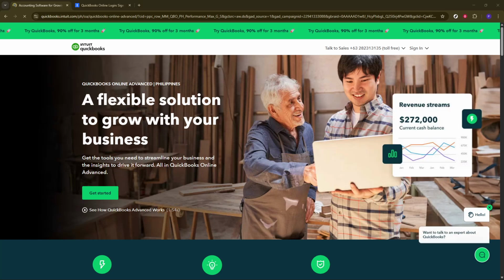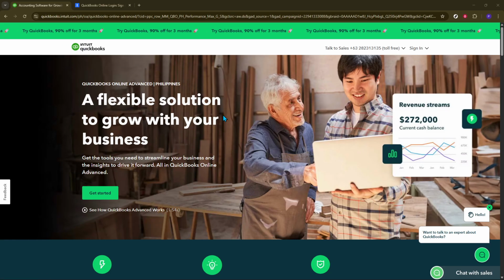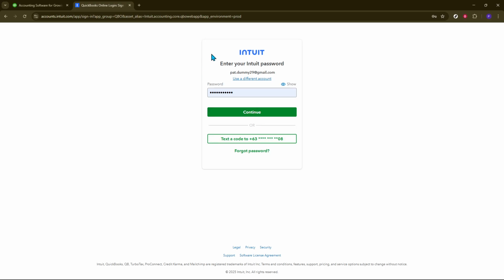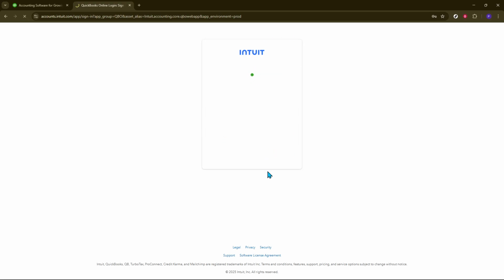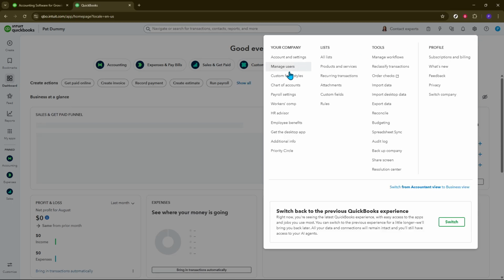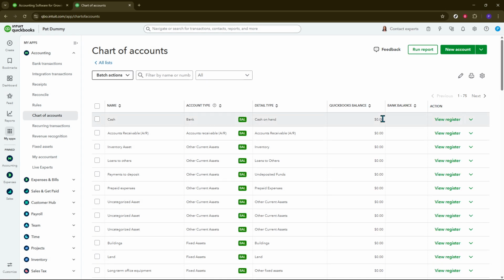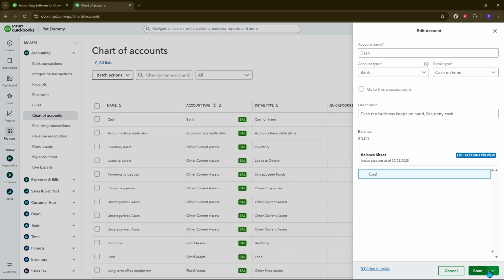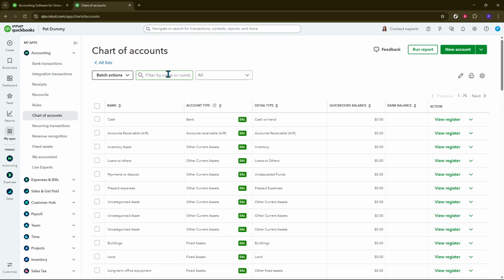How to Create & Edit Categories in QuickBooks Chart of Accounts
Want to customize your QuickBooks Online accounts? 📊✨
This easy guide shows you how to:

✅ Create new categories in the Chart of Accounts
✅ Edit existing categories to match your business needs
✅ Merge or rename categories quickly
✅ Organize your books for accurate reporting

Stay on top of your bookkeeping and make your QuickBooks Chart of Accounts clean and professional in 2025!